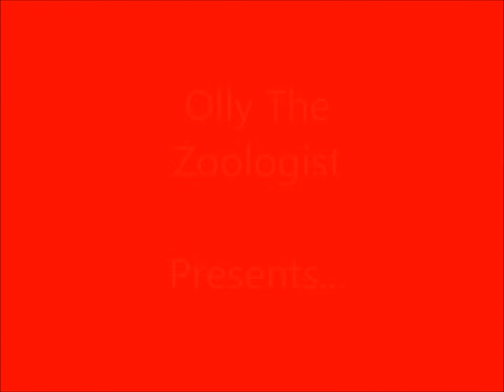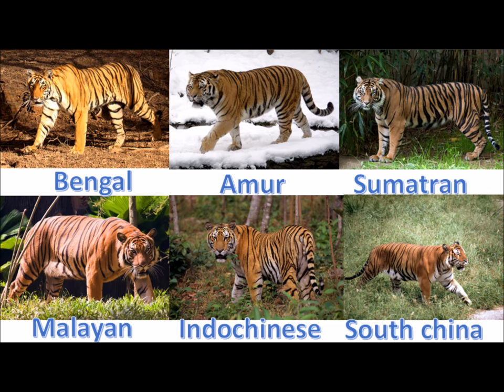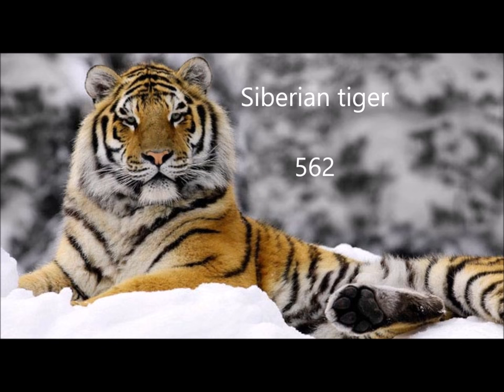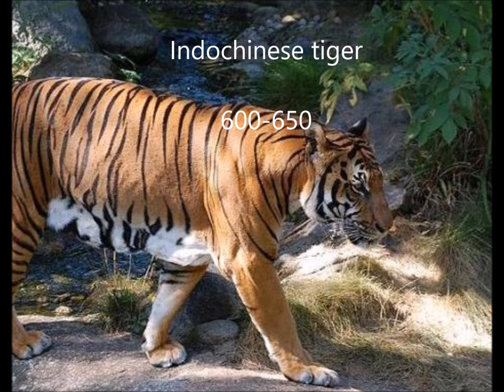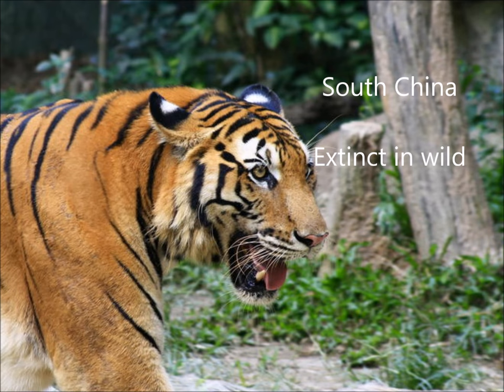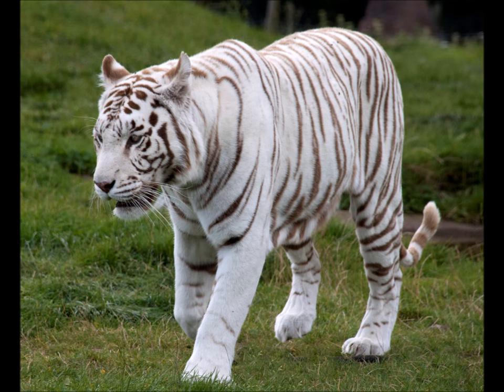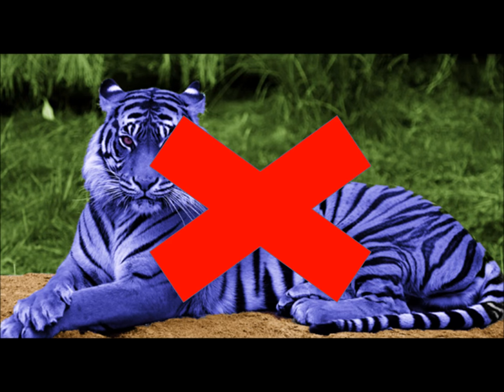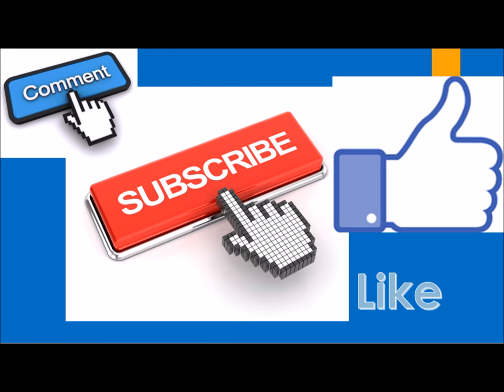TYPES OF TIGER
This video is about how many types of tiger there are and how many left.